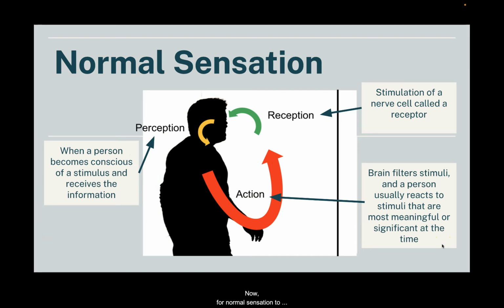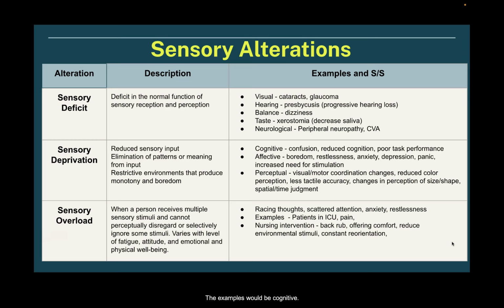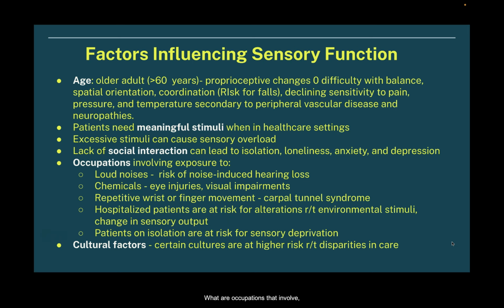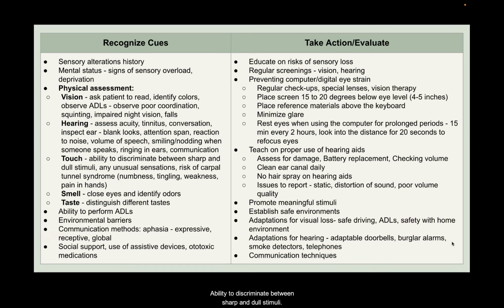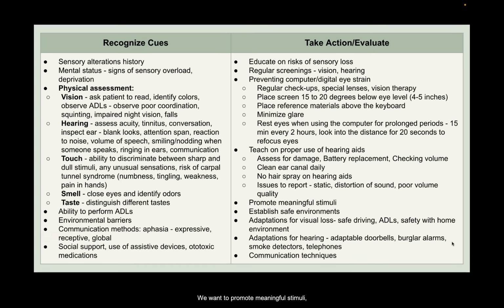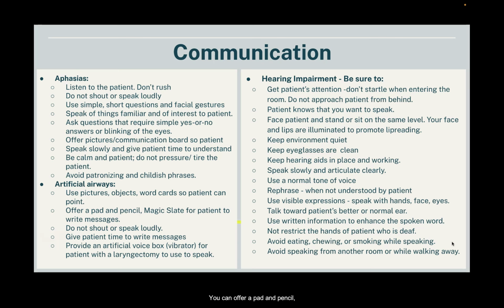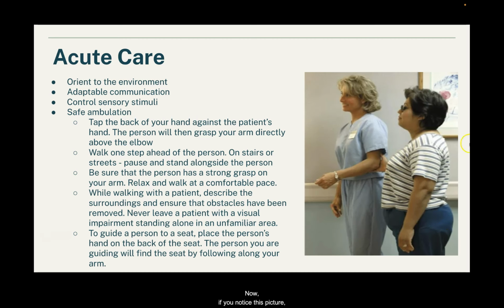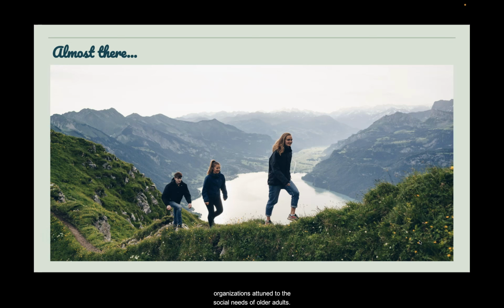Overview of Sensory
Fundamentals lecture on overview of sensory functioning